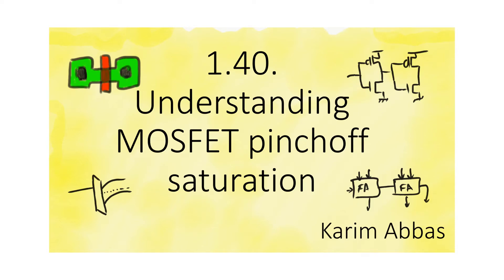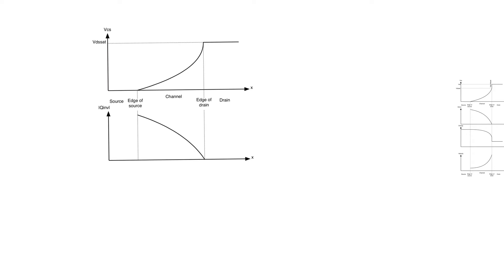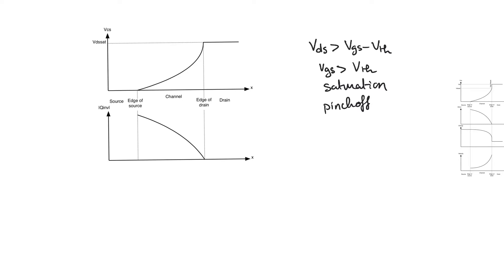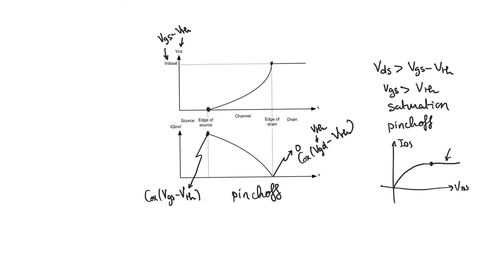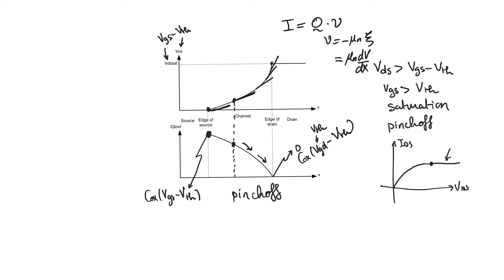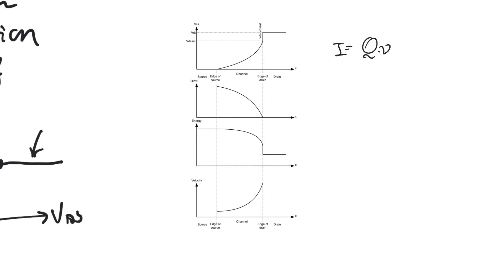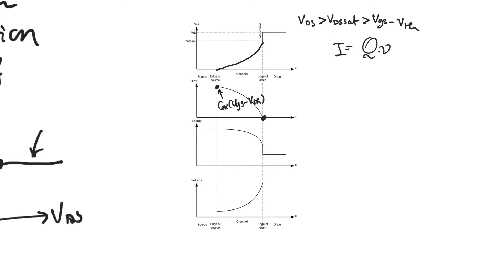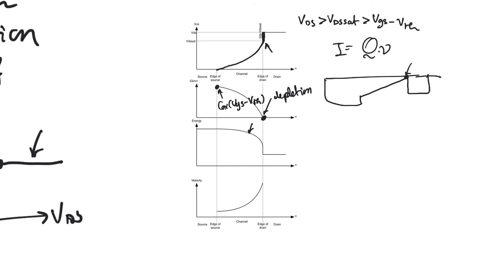1.40. Understanding MOSFET pinchoff saturation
Pinchoff saturation is a little bit confusing. Why does the current saturate? And at what level does it saturate? Understanding this requires understanding that current is function of only two things: the profile of charges in the channel, and the profile of velocity at which these charges move.